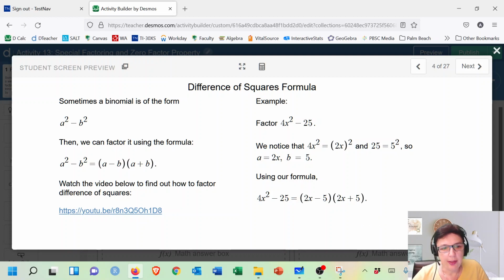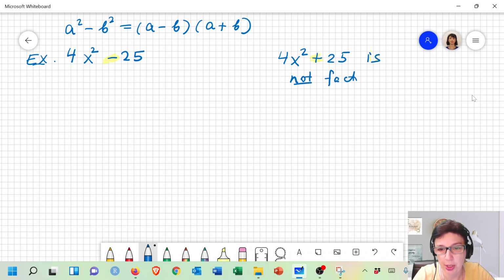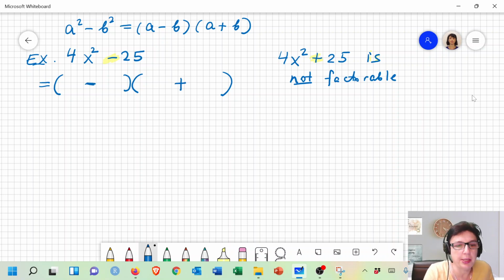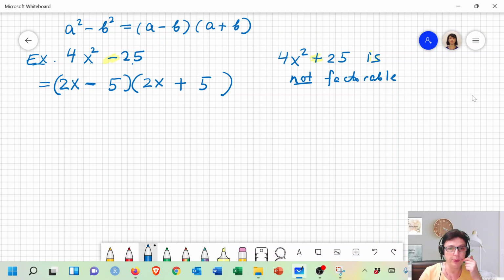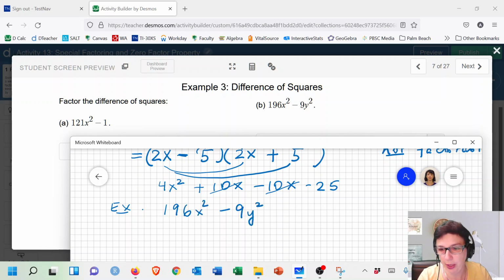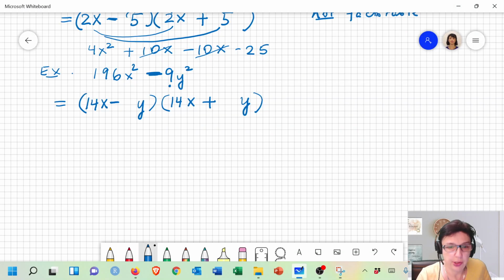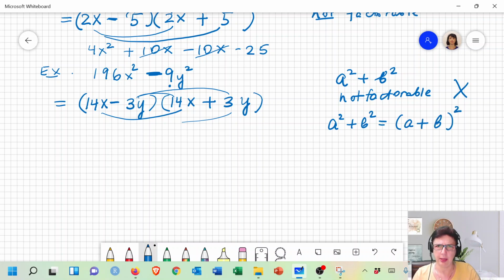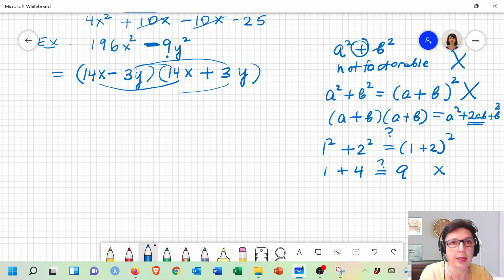Factoring Difference of Squares